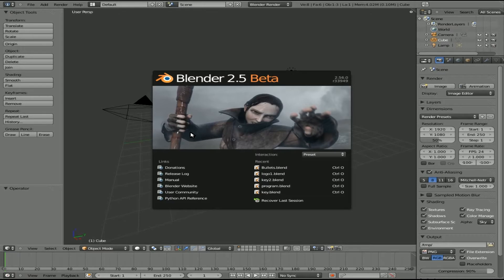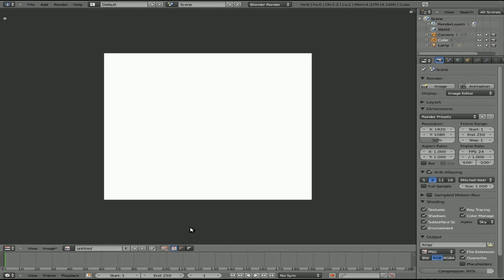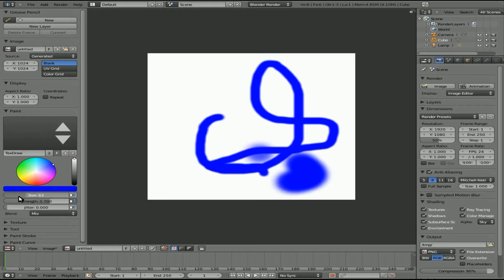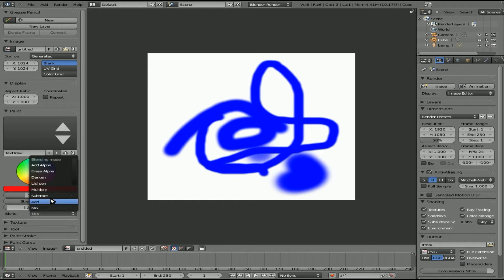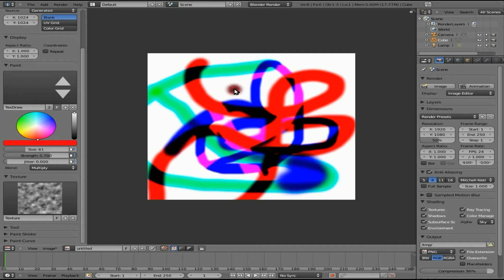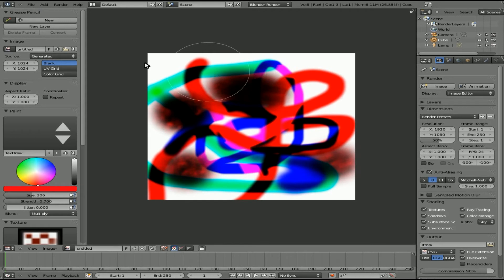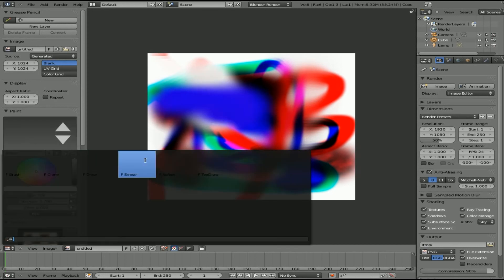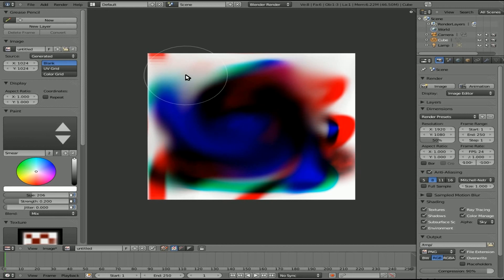Sketching in the UV Editor - Blender 2.5 - Blender 3D